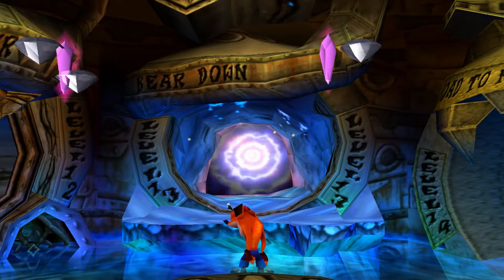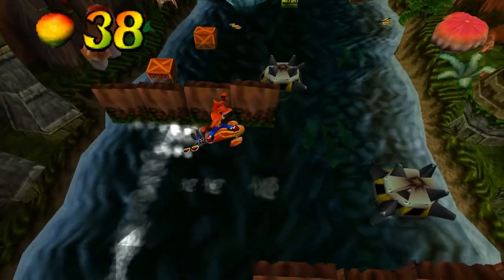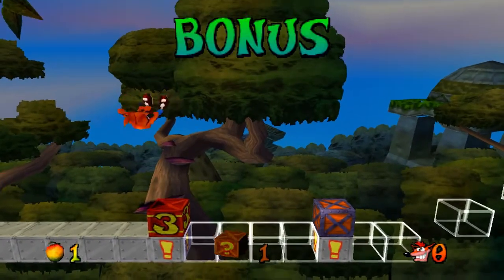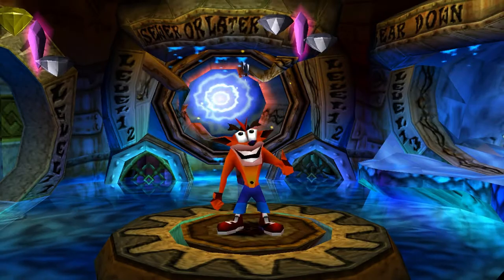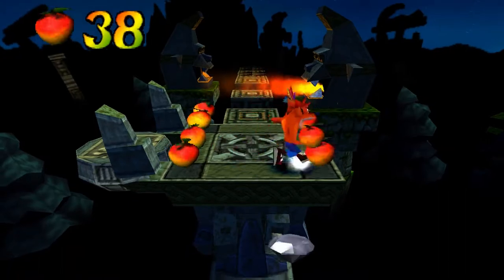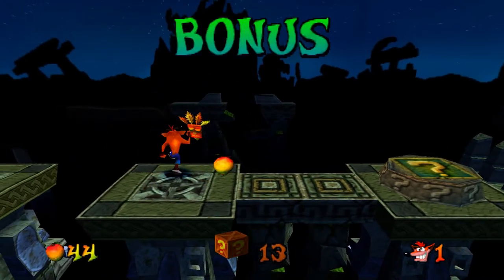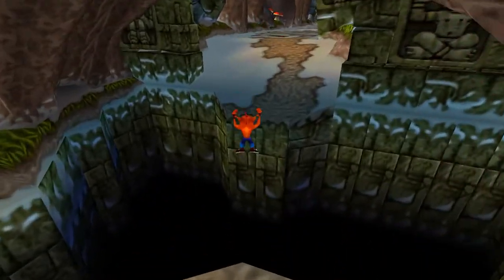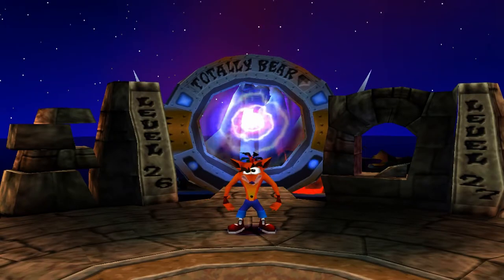Pixie Plays ● Crash Bandicoot 2: Cortex Strikes Back [5]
Crash Bandicoot 2: Cortex Strikes Back [5] WARP ROOM THREE ~ 13. Bear Down, 14. Road to Ruin, 15. Un-Bearable.
SECRET WARP ROOM ~ Air Crash, Totally Bear.